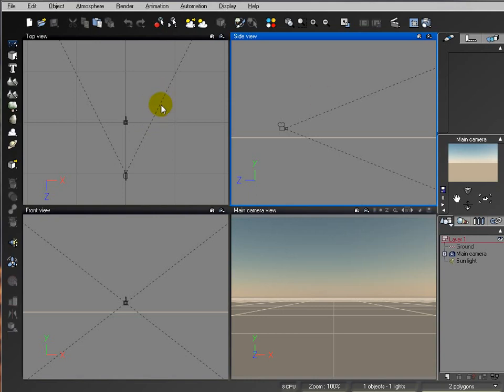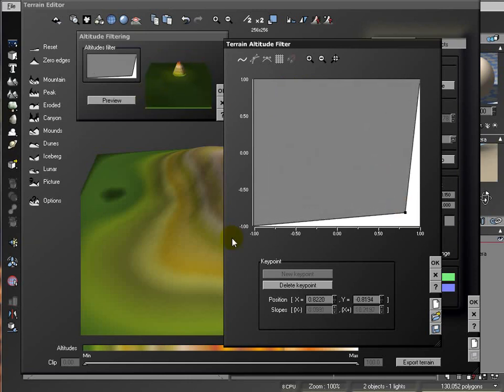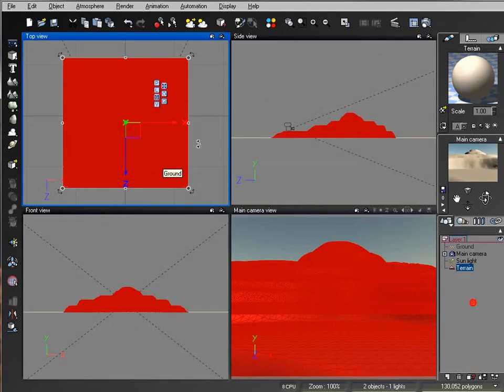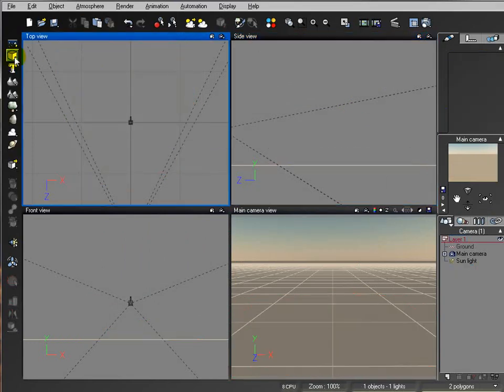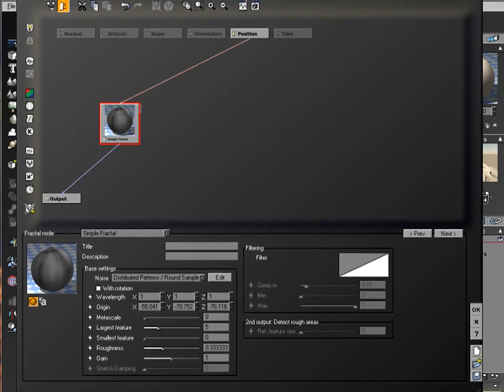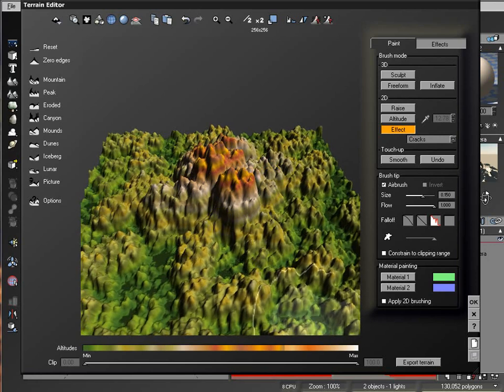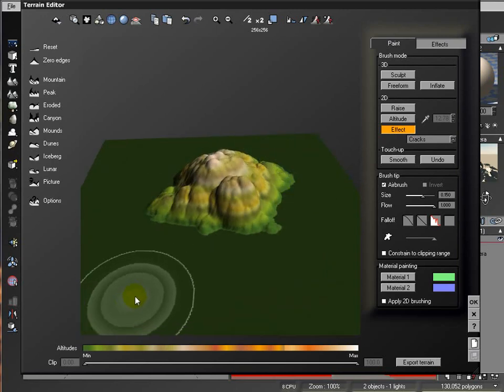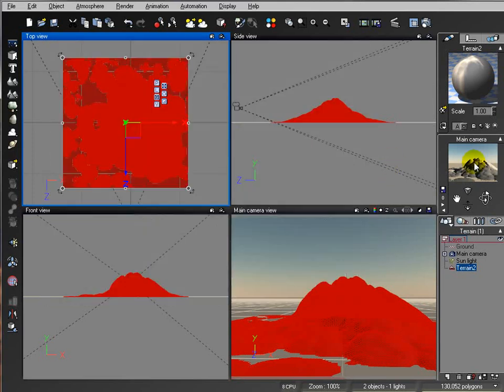Standard terrains part three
Functions, altitude options, and new editor additions.